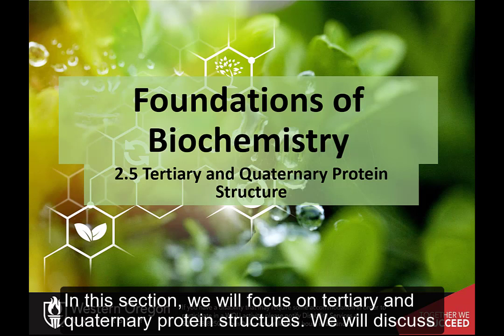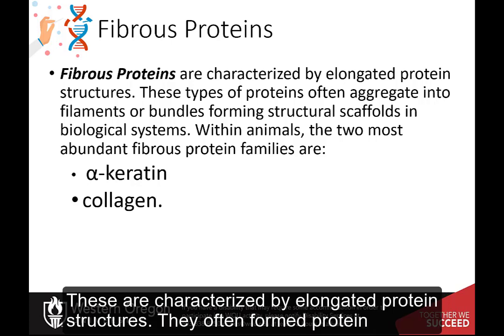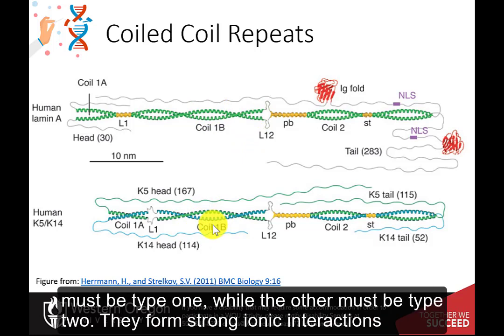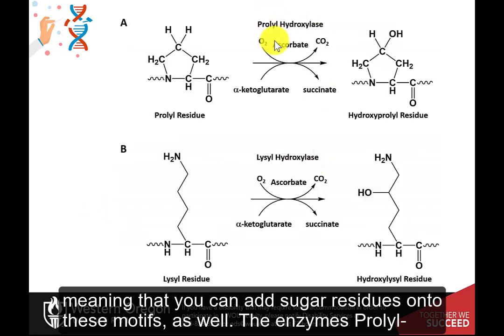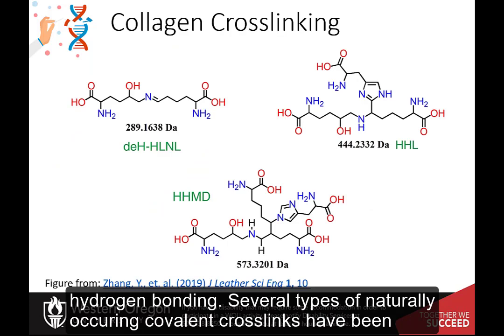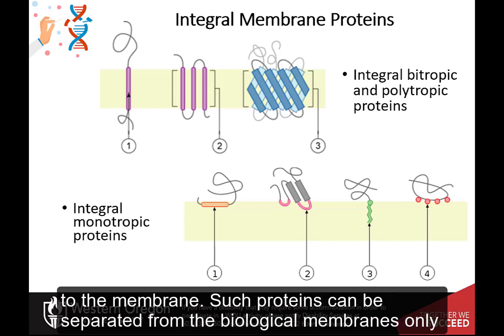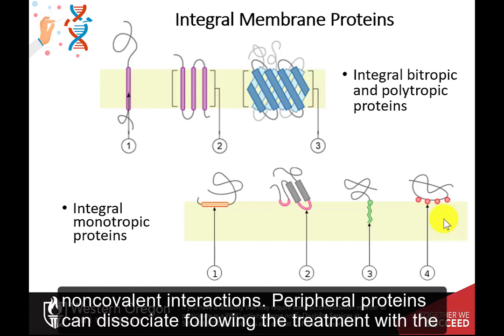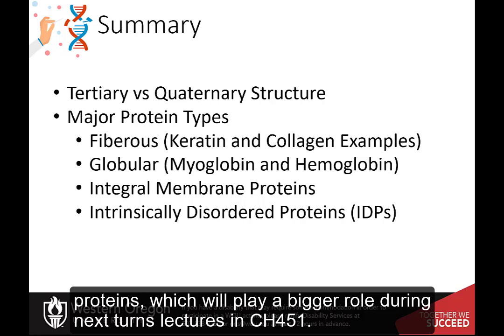CH450 Chapter 2.5 Tertiary and Quaternary Protein Structure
This video introduces key elements of tertiary and quaternary protein structure, as well as the four major structural classes of proteins (Fibrous, Globular, Integral Membrane, and Intrinsically Disordered). Protein examples include keratin and collagen.